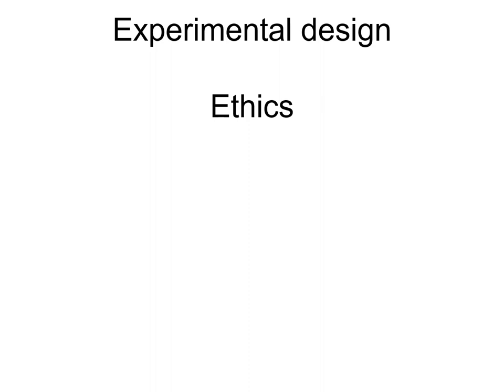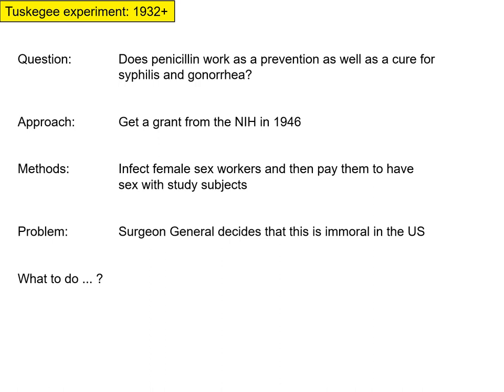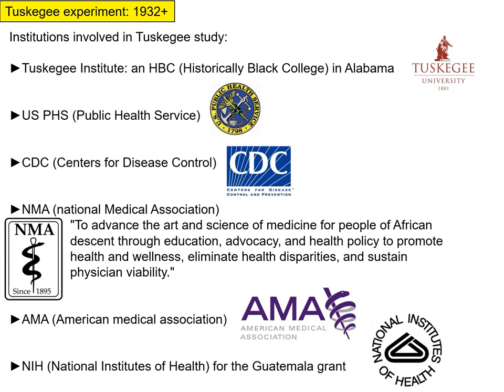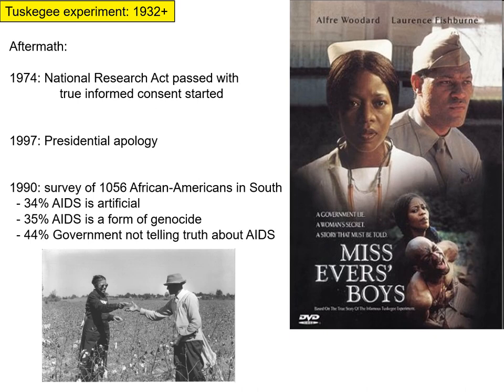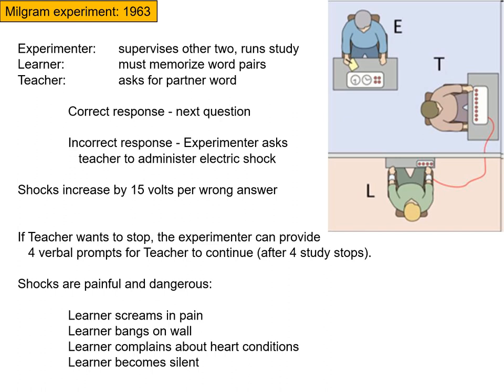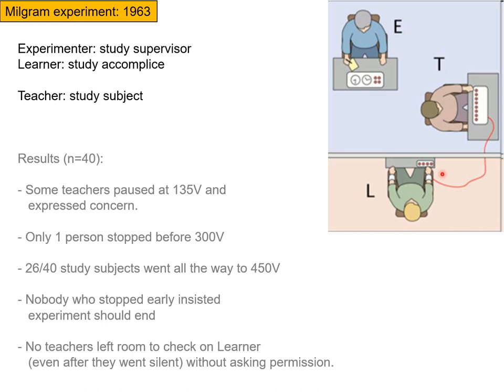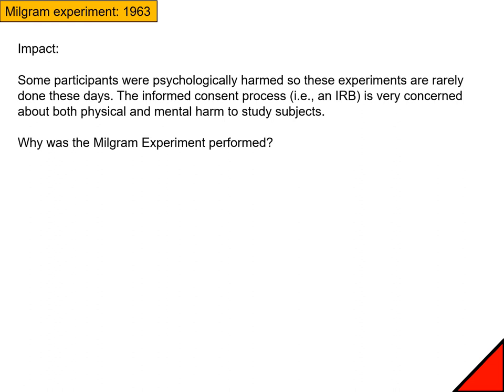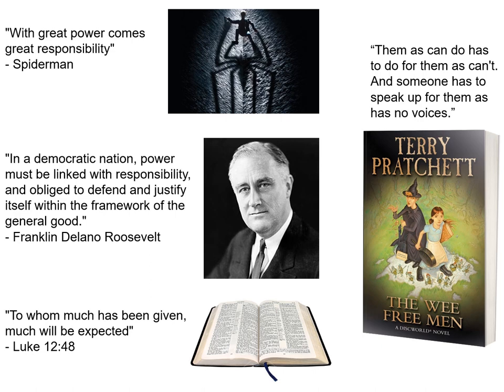Experimental design: Two important studies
This video describes the Tuskegee and Milgram experiments, two experiments that were very important for the development of modern informed consent process in medical research.